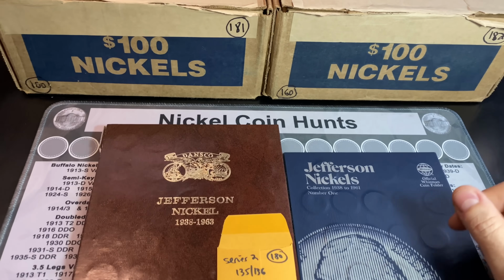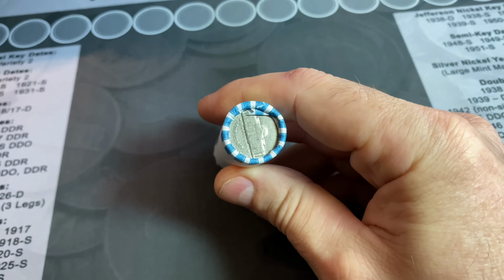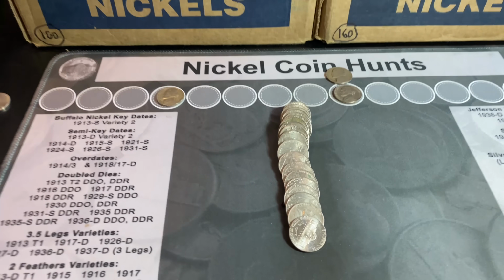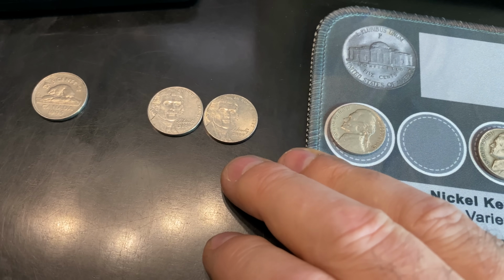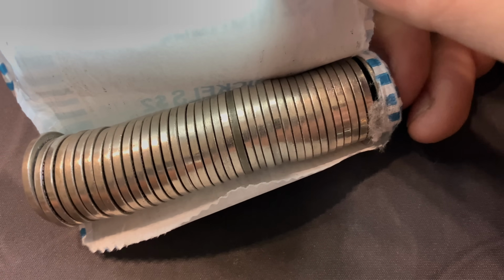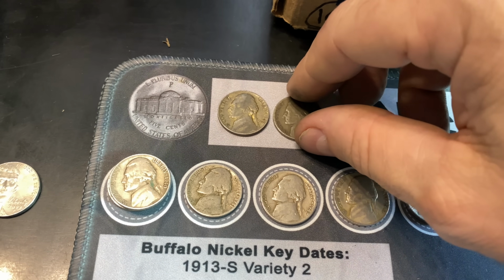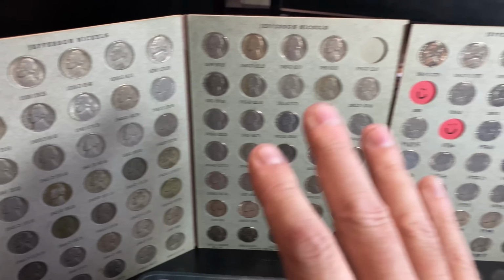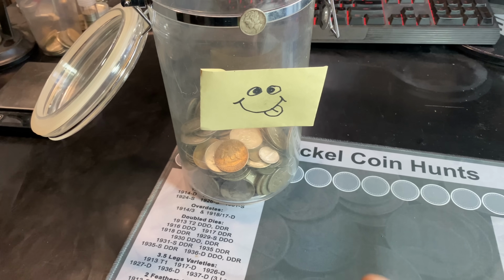Different Banks, Different Outcome? - Nickel Hunt and Fill #160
There are 136 slots to fill in Series 2 Books and the mission is to find the 1950-D Key Date Jefferson Nickel to complete the Series 2 Album.  This is part 160 of the series (Boxes 181 and 182 for Series 2) and I do plan on updating it from each nickel box I hunt from this point forward until the nickel coin collection is completed!
Can we find that elusive 1950 D Nickel?

Strike it Rich - Coin Errors/Varieties Book (5th Edition):

The Microscope I use is good quality and low-priced:

US Coins Redbook 2024:

MS70 Coin Restorer:

Jefferson Nickels Album:

Digital Mini Scale: